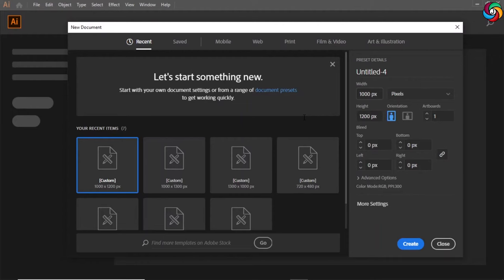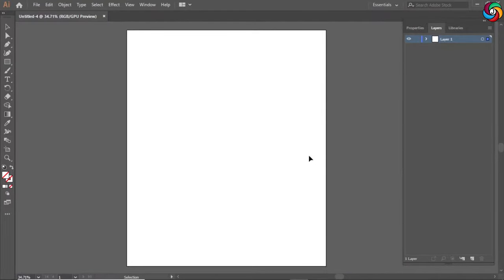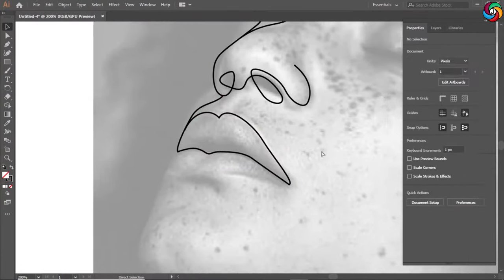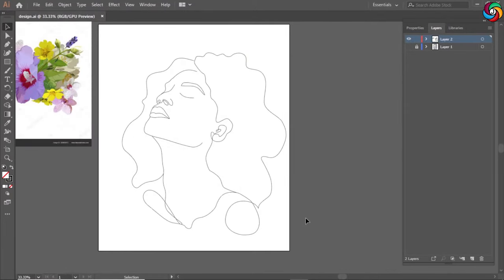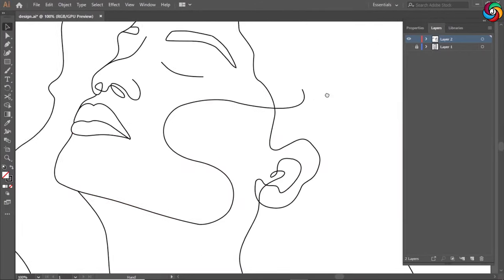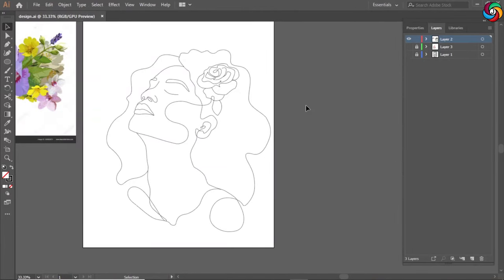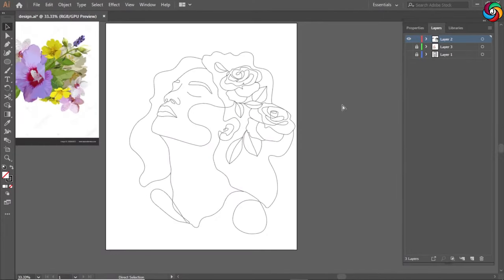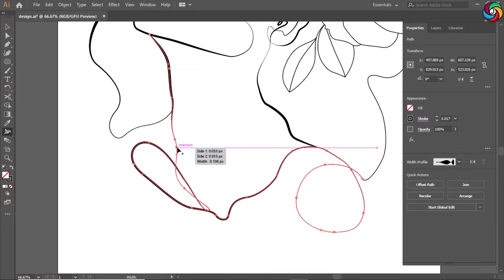Make Minimal Line Art Design in Adobe Illustrator